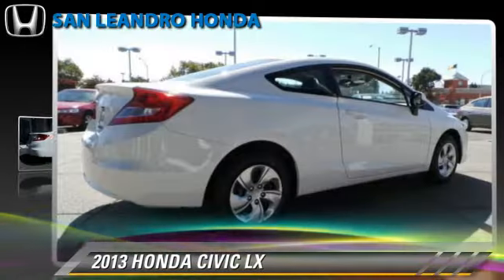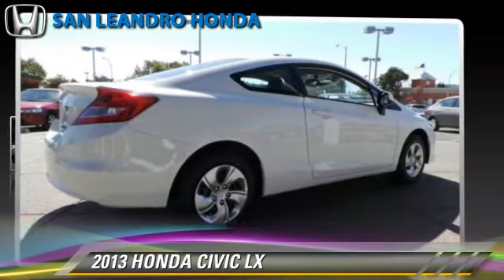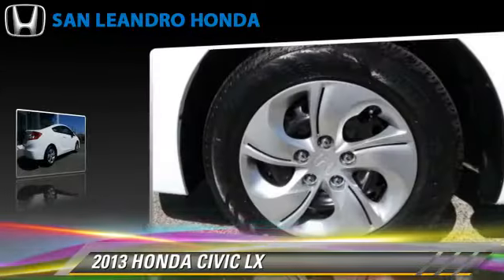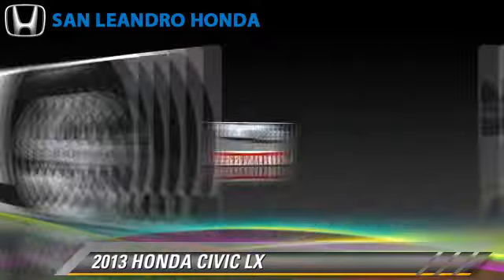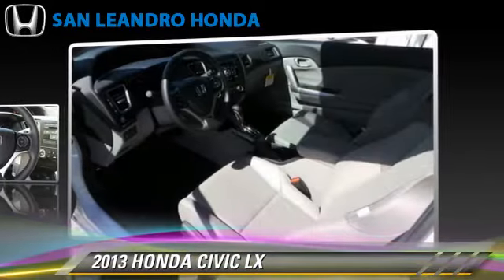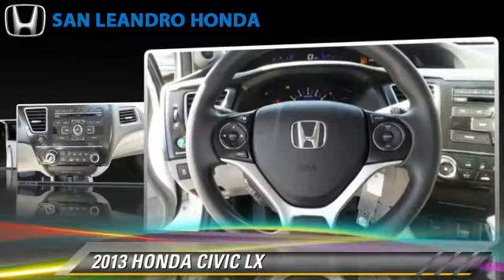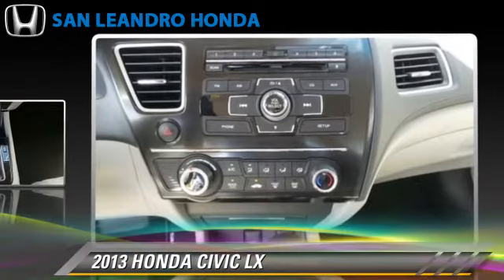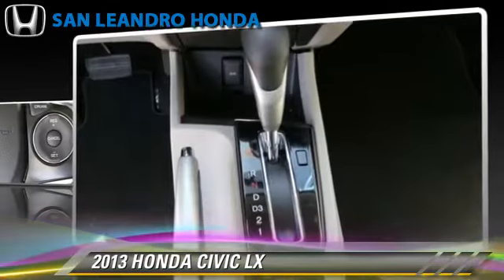Local Used Honda Cars for in Hayward and Union City Ca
[DFIN:3:2809706:I:3027:52256082:22076a4e4db0caca99486e0d88144057]